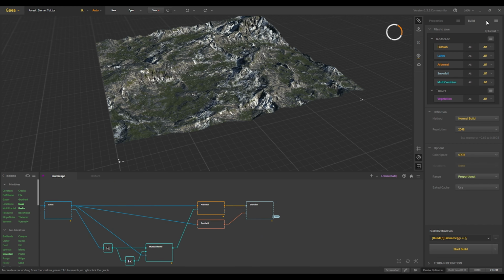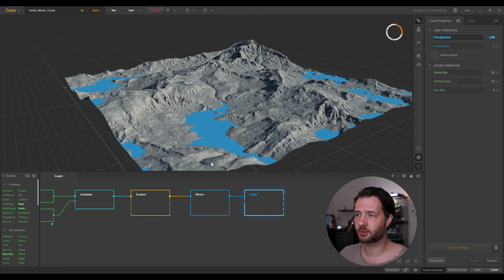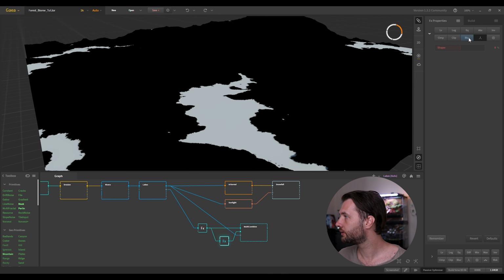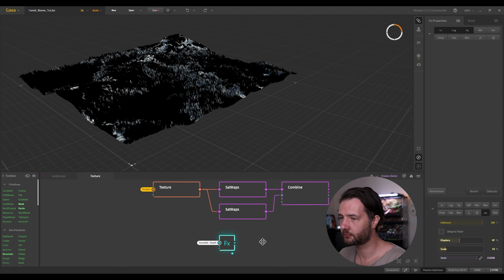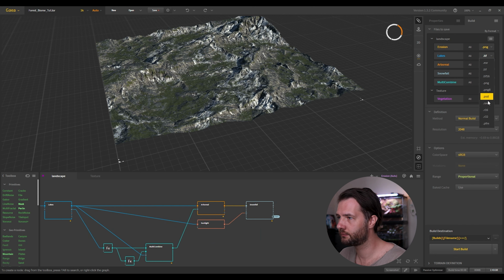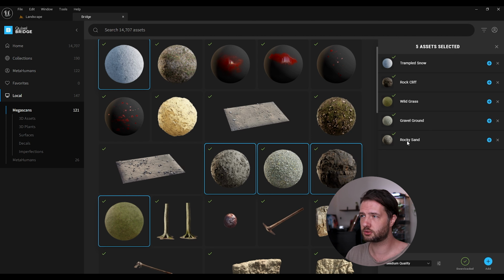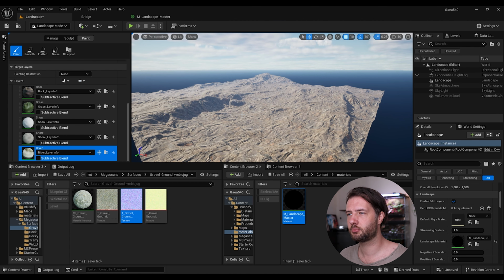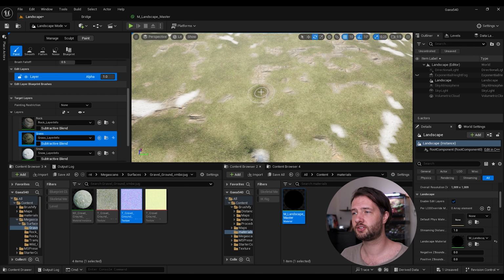UE5 | Create a Photorealistic Mountain Landscape in Gaea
Part 1 of my UE5 Multi Biome Landscape tutorial. In this tutorial will go over how to create Photorealistic Mountain Landscape in Gaea. Will also show how to import heightmaps in Unreal Engine and set up simple landscape material.
00:00 Intro
00:33 Creating Landscape
12:56 Landscape Texturing
18:36 Exporting Landscape
20:36 Importing Landscape in UE5
23:20 Landscape Texture Setup
26:03 Landscape Material Setup
37:53 Outro